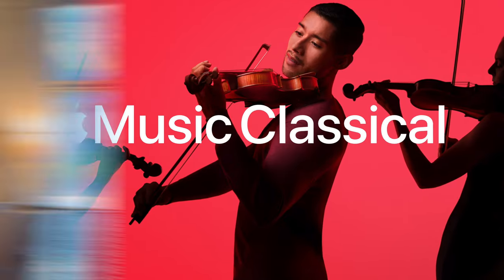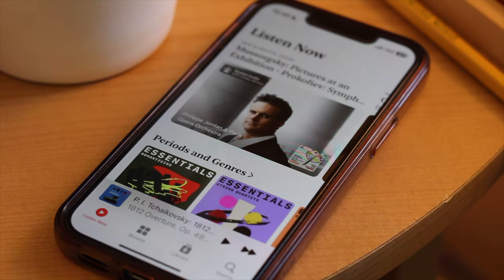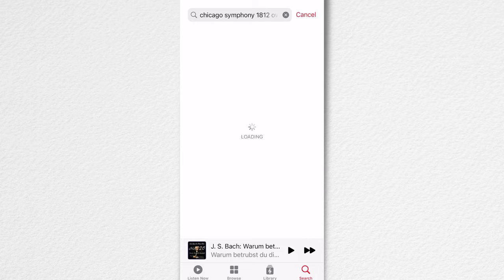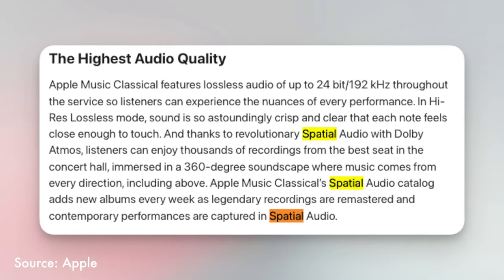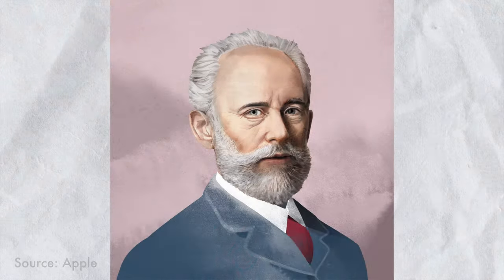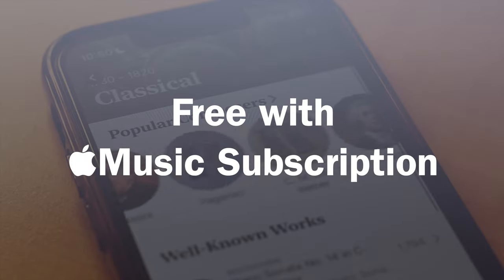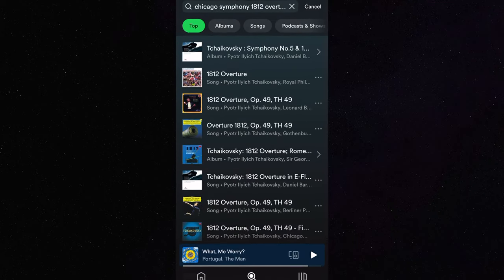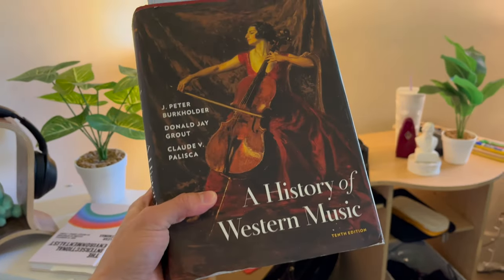Composer Tries Apple Music Classical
✨ Get weekly insights and tools to become the best version of yourself: I'm testing out Apple's newest standalone music app, Apple Music Classical. Released in March 2023, this app boasts a vast music library, high-quality lossless and spatial audio, and advanced search options tailored for western classical music.